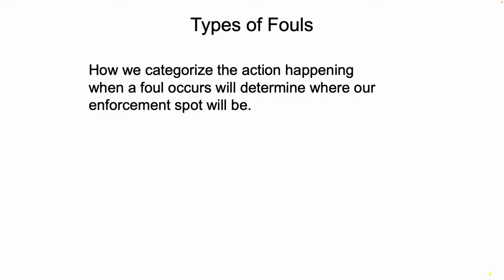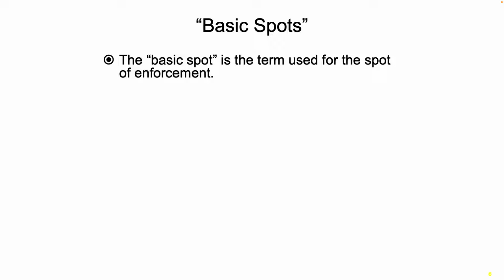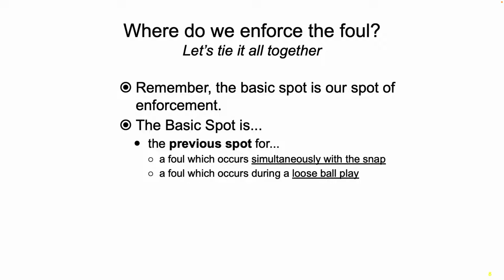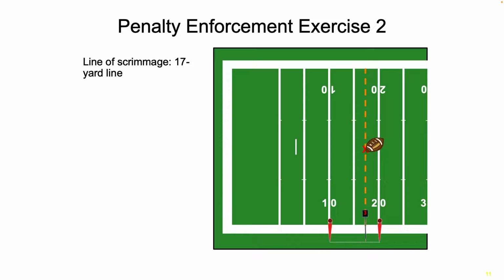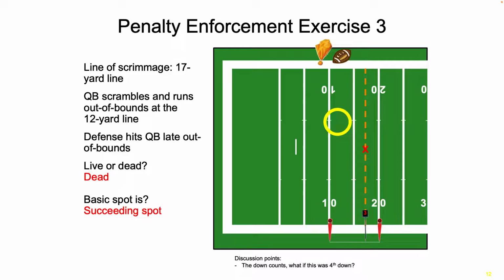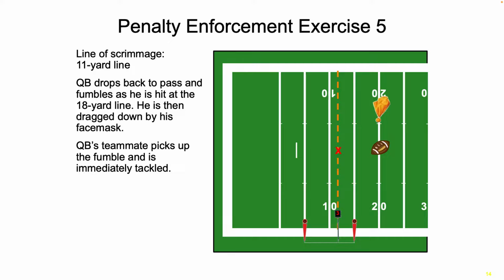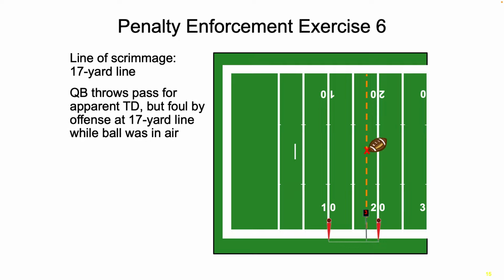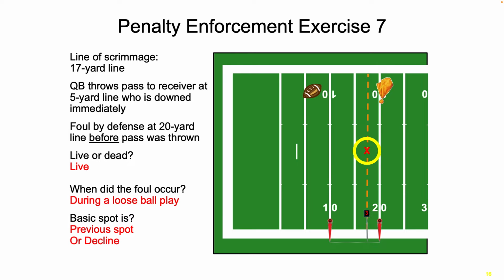week 1 penalty enforcement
Week #1 of penalty enforcement training. The concepts of loose ball play and running play are introduced as well as basic spots.